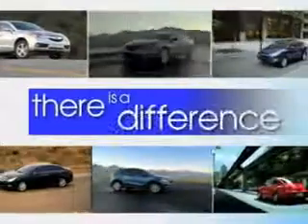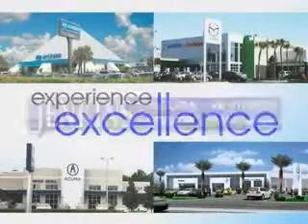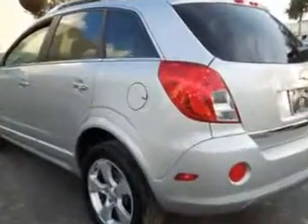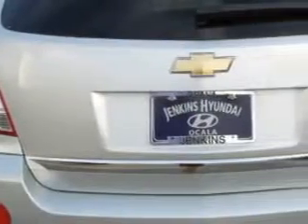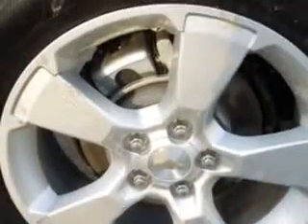2014 Chevrolet Captiva Sport JENKINS HYUNDAI Ocala, FL 34474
Chevrolet Captiva Sport Check out this  Silver Ice Metallic   Chevrolet Captiva Sport Crossover, equipped with a 4 Cylinder engine and an automatic transmission. Enjoy an exceptional 28 miles to the gallon on this great SUV with features like Homelink System, Keyless Entry, Passenger's Front Airbag, Driver Side Air Bag, Leather Upholstery, Power Driver's Seat, 12 Volt Power Source, Heated Seat, Anti-Lock Braking System, Alloy Wheels, OnStar Communication System, and much more. Enjoy the drive and have peace of mind in this  Chevrolet Captiva Sport. See us at JENKINS HYUNDAI today!
MILES:  8,010
VIN:3GNAL3EKXES624726

JENKINS HYUNDAI
1602 SW College Rd.